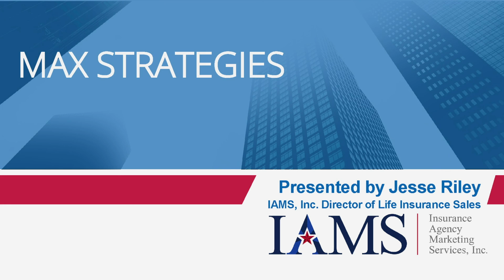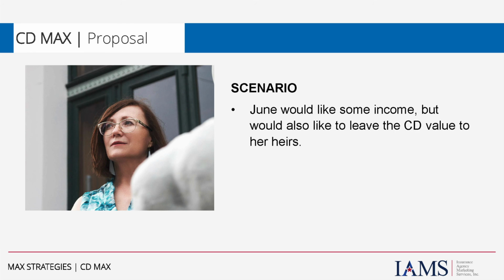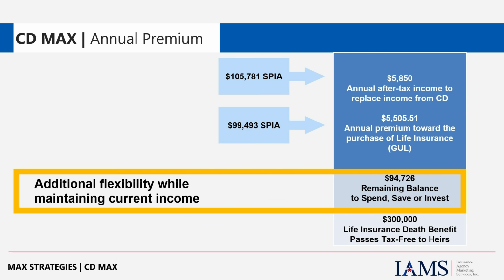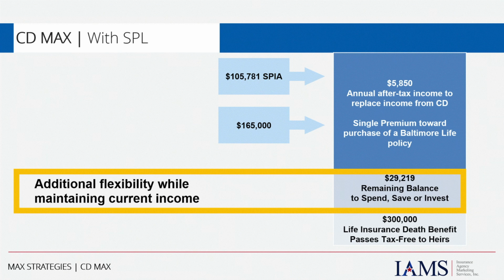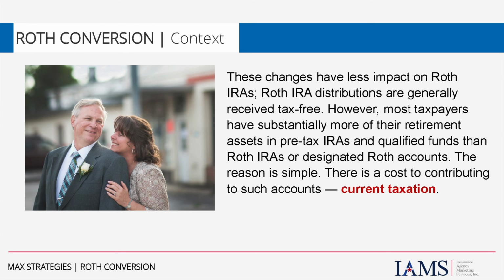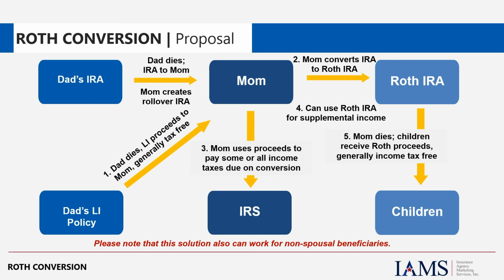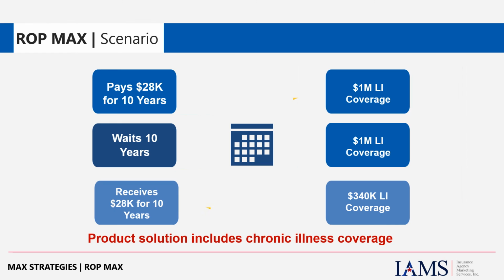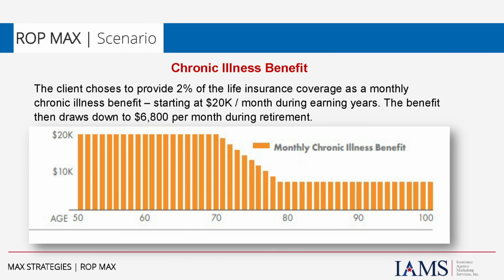Jesse Riley Max Strategies